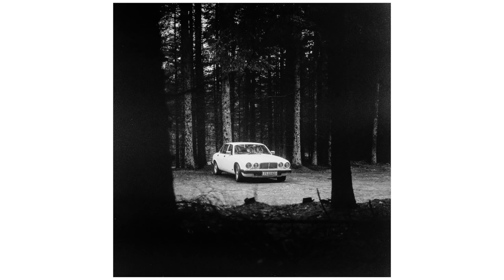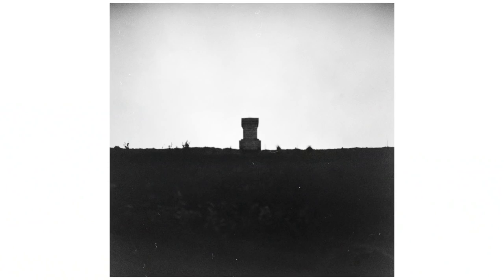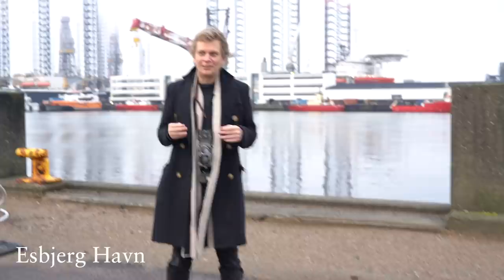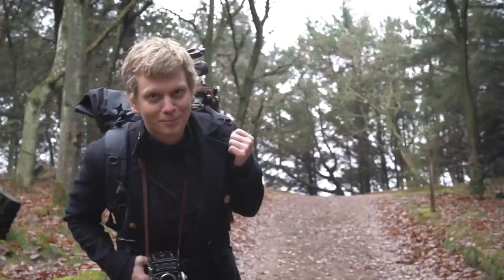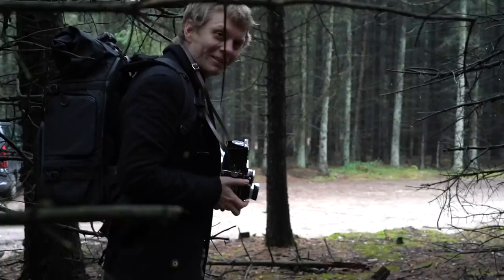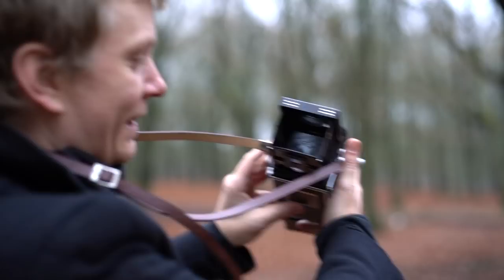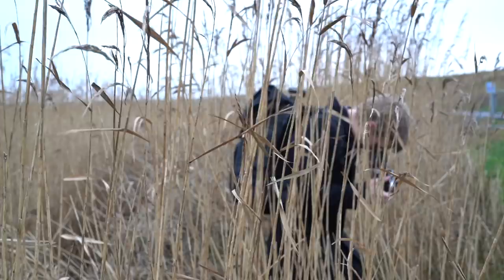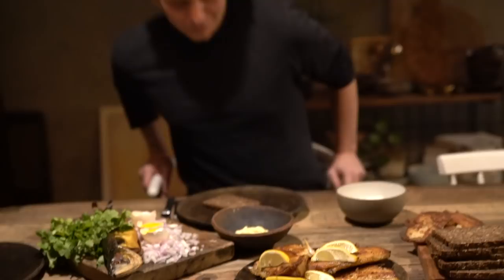Film Photography in Denmark (Rolleiflex 2.8F and Kodak Tri-X)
Compagnon Element backpack

Sony A7RIII
Sony 50mm 1.4

Digital camera: Fuji X-T5
Storage & Misc
Fast external hard drive
SD Card
The GoPro for PoV
Gear recommendation for digital street photography
Fuji X-T5
My three primary FujiFilm lenses
Lens street photography
Lens for portraits
Lens for video and vlogging
Gear for videos
Audio & Mic
Lav mic
Shotgun mic
Wireless audio system

In this video, I explore my Danish hometown Esbjerg with my film camera. I hope you enjoy it and I'll make sure to make more photography videos from Denmark in the future.